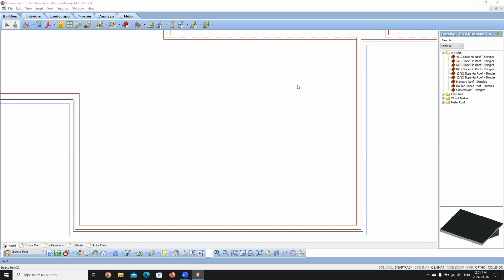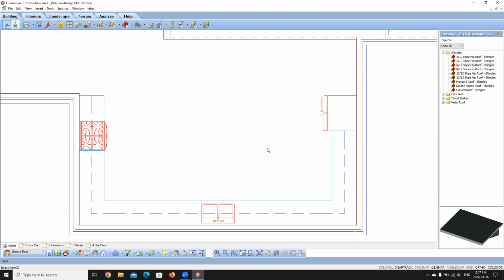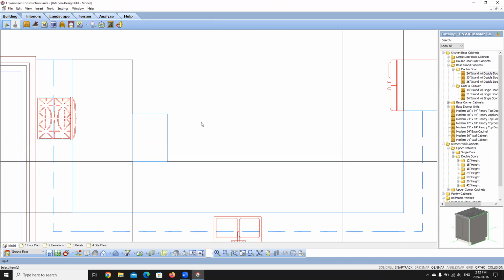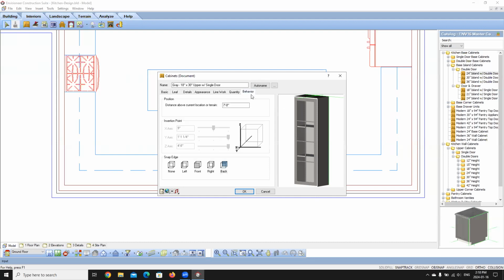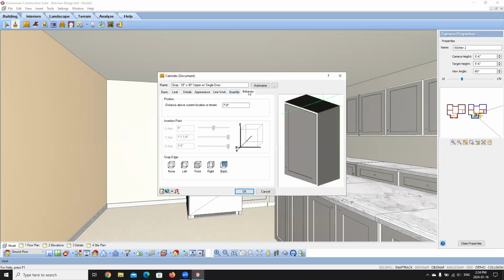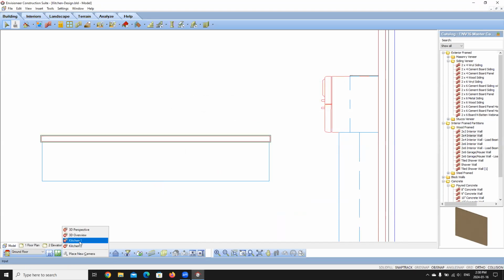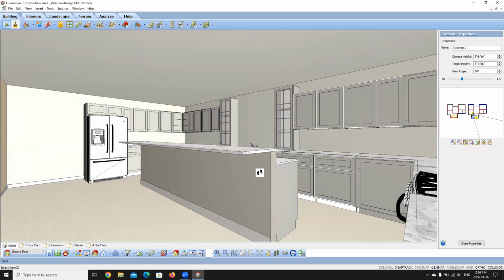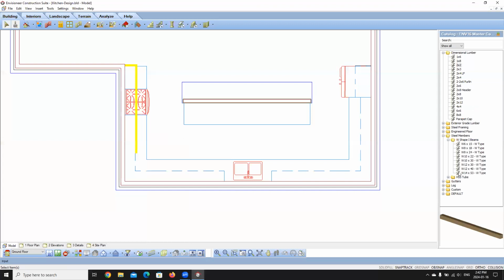Envisioneer Webinar Recording - Kitchen Design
Watch this live webinar recording for information on how to create Kitchen Designs with Cadsoft Envisioneer.